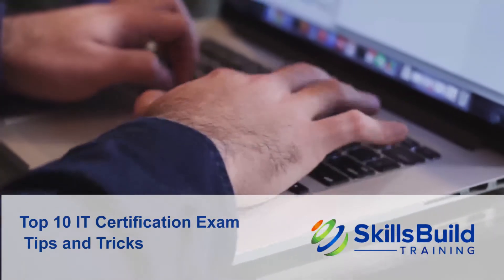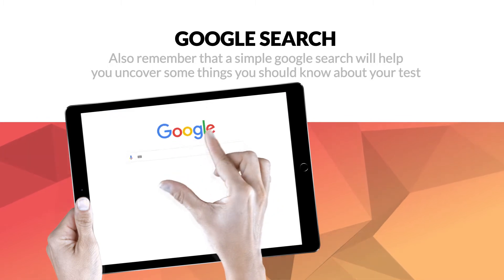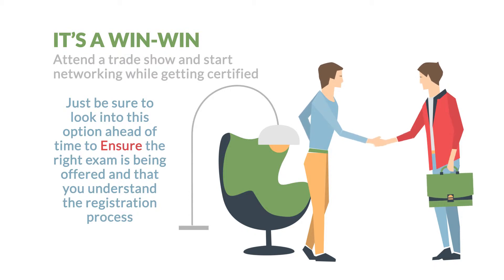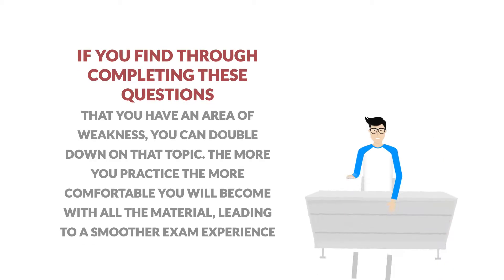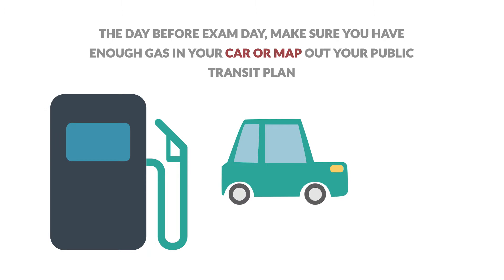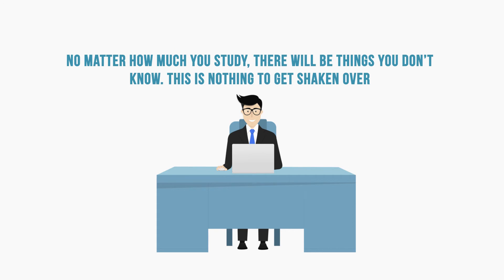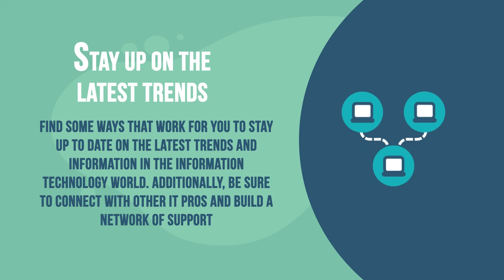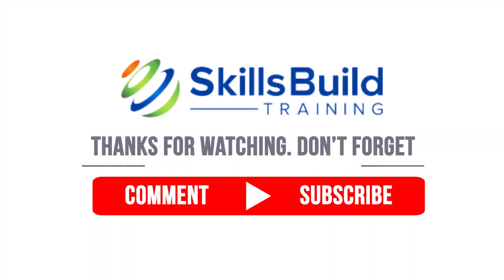Top 10 IT Certification Exam Tips and Tricks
How do you pass an IT certification exam?

Is "studying the right way" the best strategy you could use to pass an exam? Or are there any other strategies you could use that could increase your chances of success?

Watch this episode to find out!

Career Resources